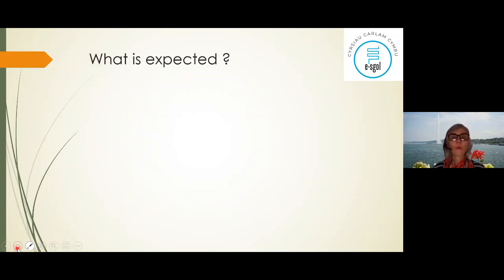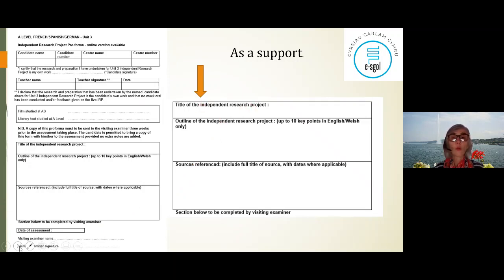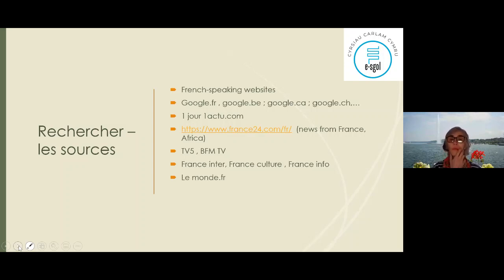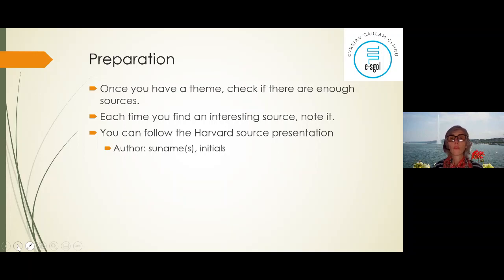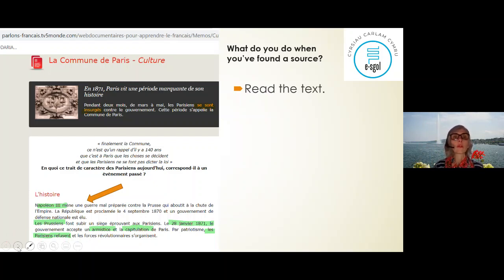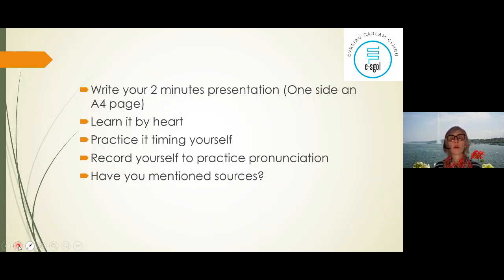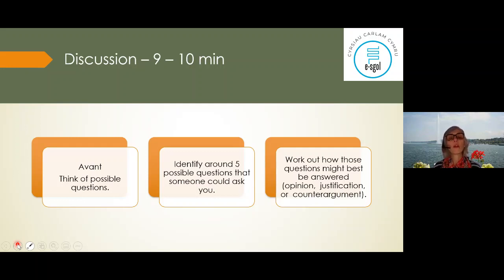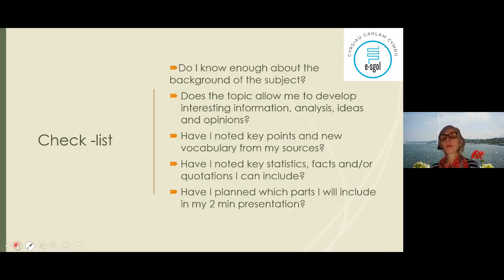French A Level (Session 4)